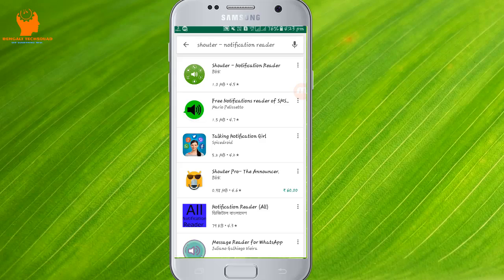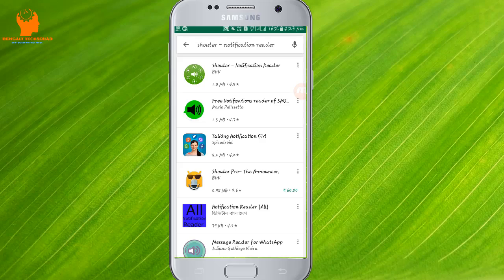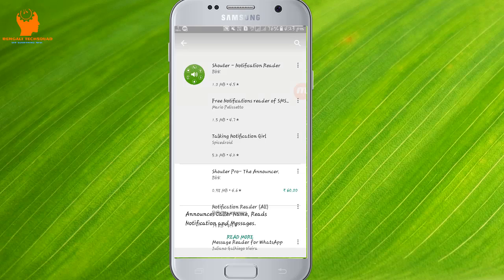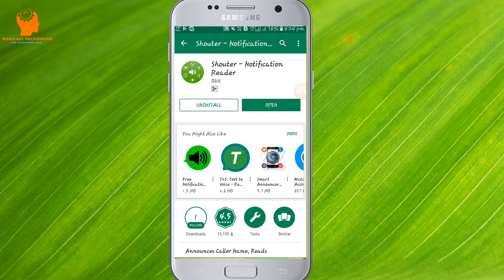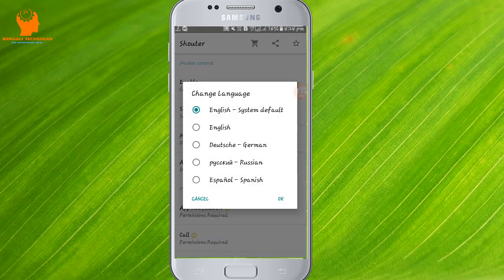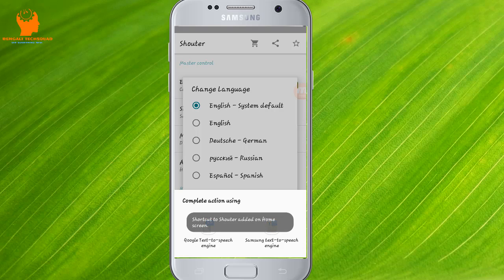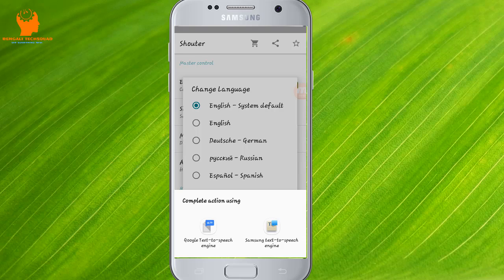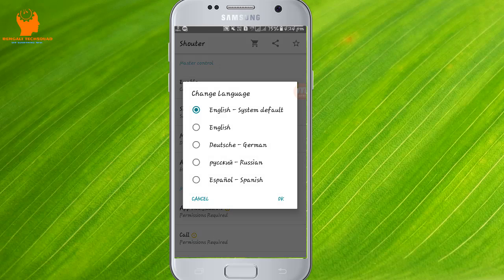নোটিফিকেশান দেখতে বা পরতে হবে না মোবাইল বলে দেবে নাম। Best Notification Shouter App 2018 In Bangla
নোটিফিকেশান দেখতে বা পরতে হবে না মোবাইল বলে দেবে নাম। Best Notification Reader And Shouter App 2018 In Bangla

hi friends in this video i am going to show how to set shouter notification reader on your mobile. this application will notify with voice who are calling you or messaging you. so you can easily identify. i hope all of you will like this video. thanks for watching.